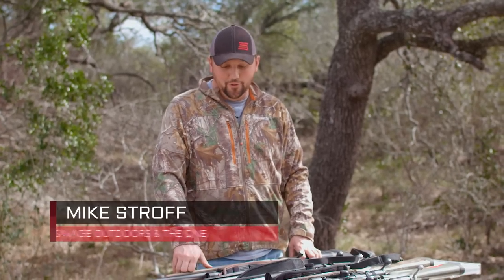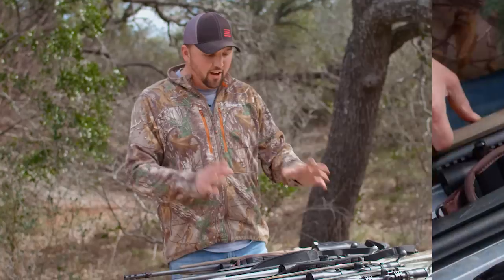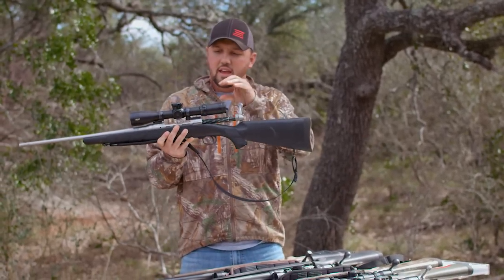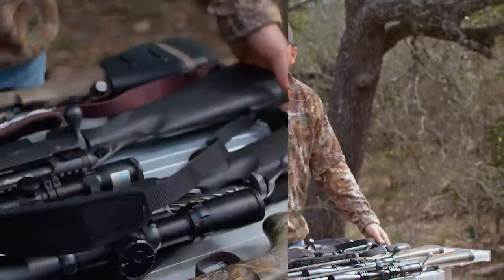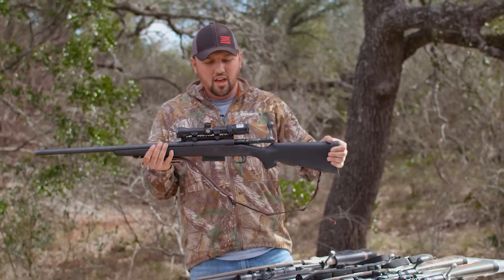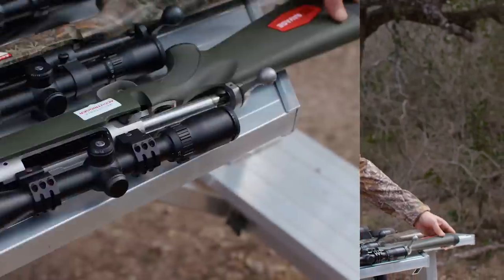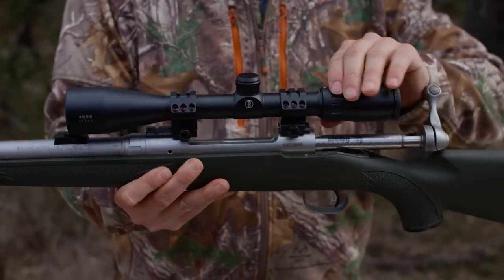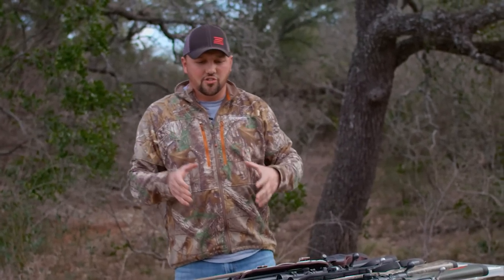Optics Power Play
Riflescopes are more versatile than ever, but different hunts, hunters and situations all call for different setups—especially in terms of magnification. Mike Stroff runs through the entire spectrum of popular hunting firearms and suggests a scope perfectly suited to each one.